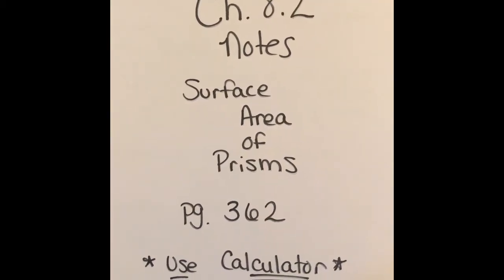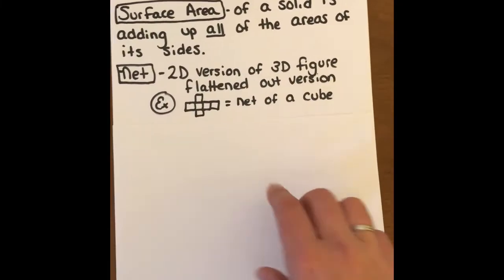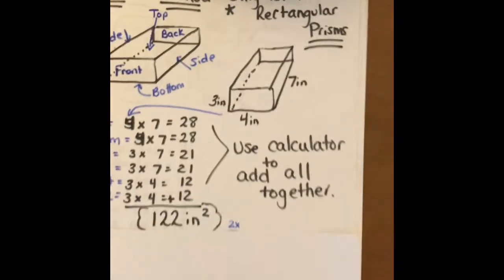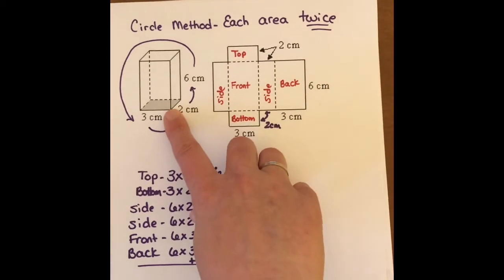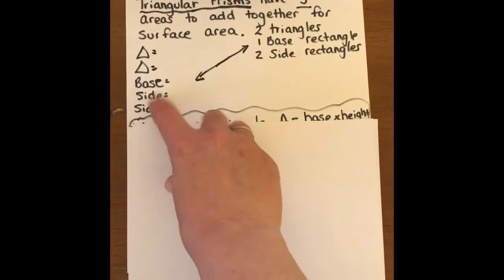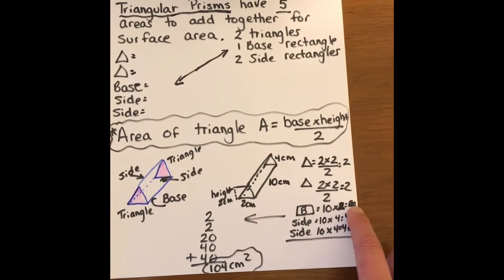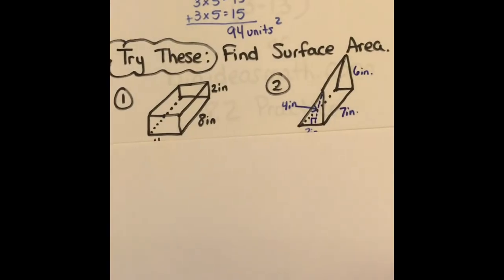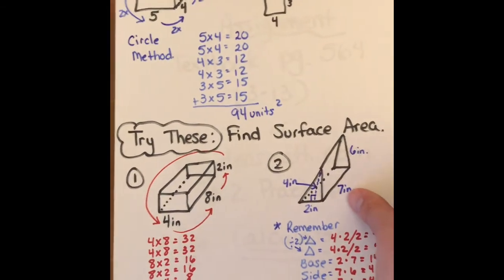Ch 8-2 surface area